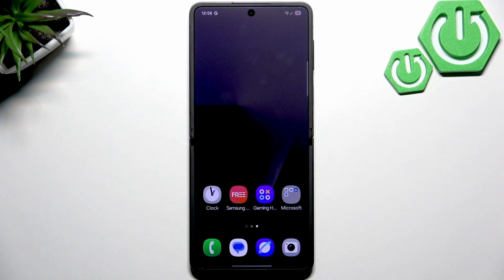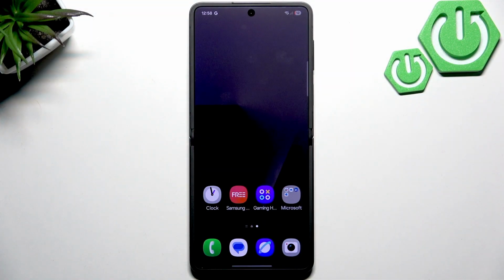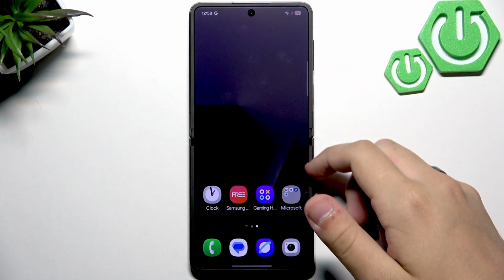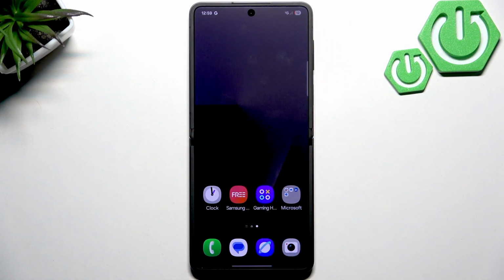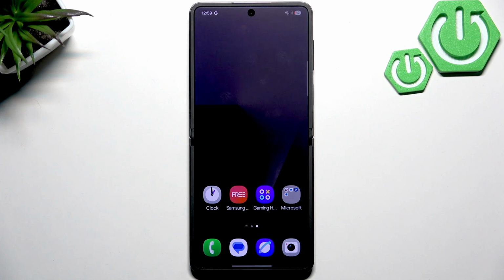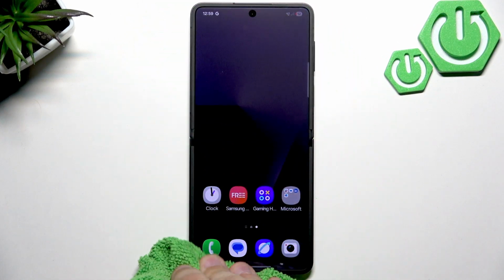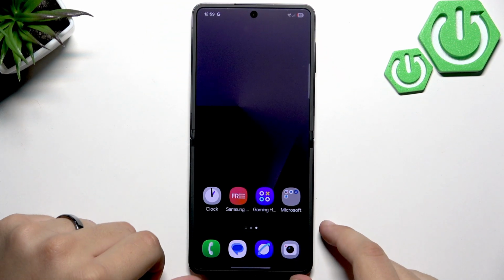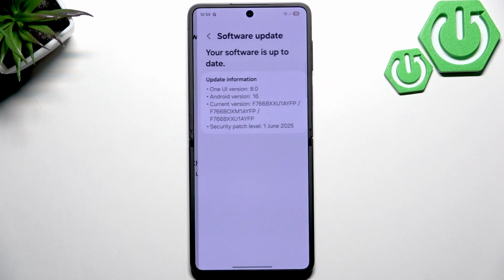SAMSUNG Galaxy Z Flip 7 – How to Fix Ghost Touch Problem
If your SAMSUNG Galaxy Z Flip 7 is experiencing ghost touch issues—where the screen registers touches you didn't make—this video will help you solve the problem quickly and easily. We explain the most common causes of ghost touch on the Galaxy Z Flip 7, such as improperly applied screen protectors, debris or moisture on the display, and outdated software. You'll learn step-by-step how to remove and reapply your screen protector, clean your phone's screen, and check for the latest software updates. If these solutions don't work, we also recommend when to visit a service center for professional help. Follow along to restore your Galaxy Z Flip 7's touch accuracy and enjoy a smooth user experience again.

How to fix ghost touch on SAMSUNG Galaxy Z Flip 7?
How to stop random touches on SAMSUNG Galaxy Z Flip 7 screen?
Where is the software update option on SAMSUNG Galaxy Z Flip 7?

0:00 Introduction
0:08 Remove or reapply screen protector
0:30 Clean the screen
0:52 Check for software updates
1:12 When to visit a service center